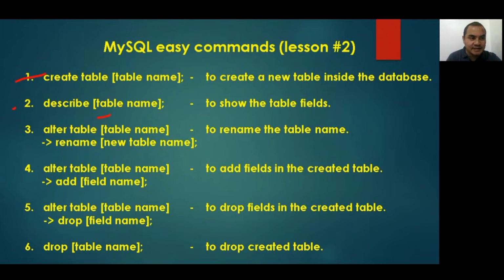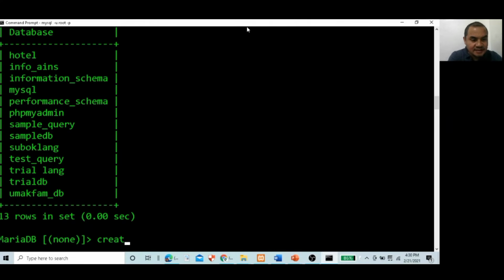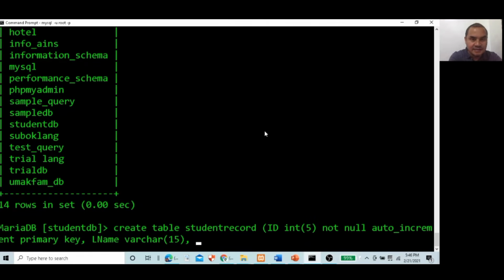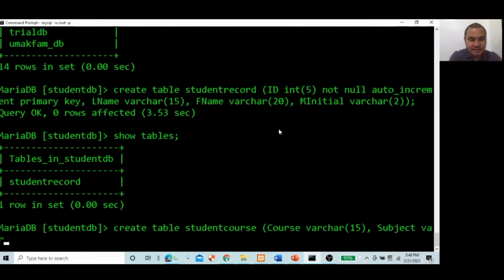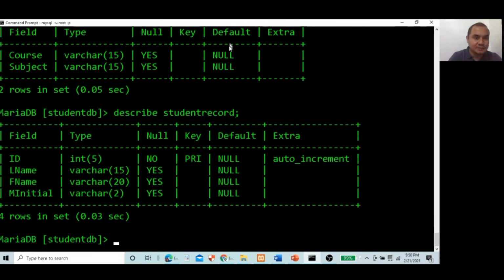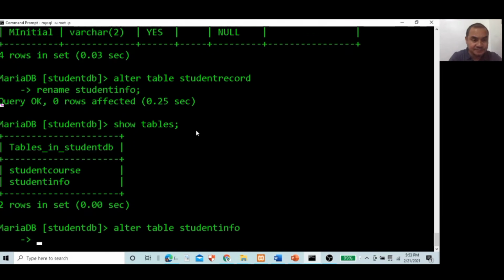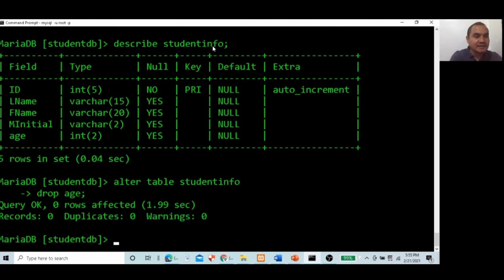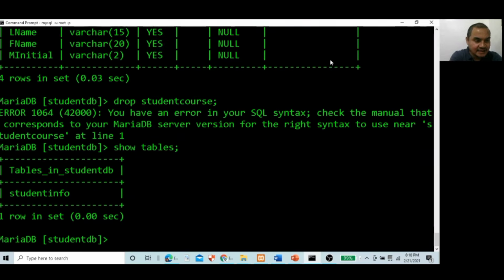MYSQL QUERY COMMANDS LESSON#2 (Create, Describe and Alter Table)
This video lesson will show you how to create table, describe, alter, rename, and add fields inside the table.. I hope you'll learn from my lesson. Thanks and enjoy learning!